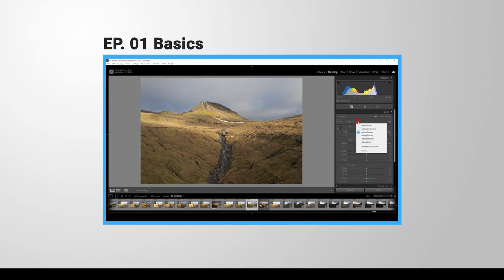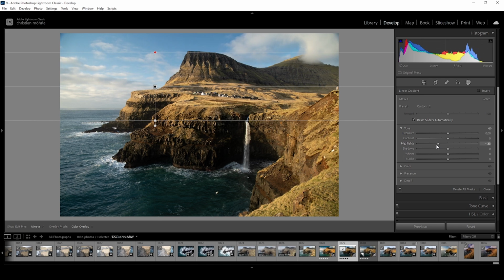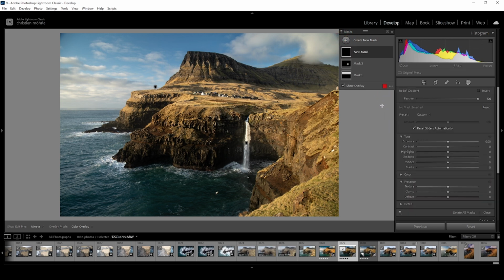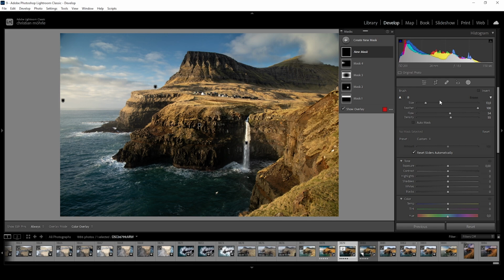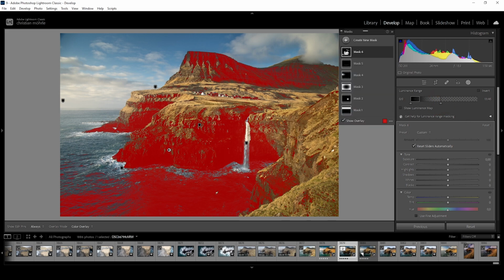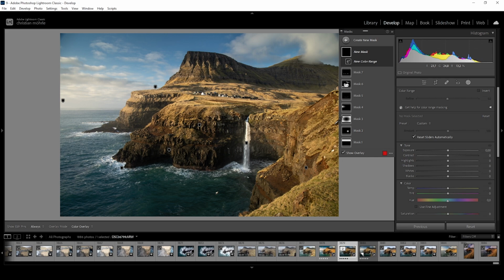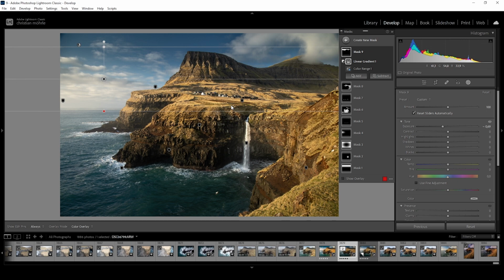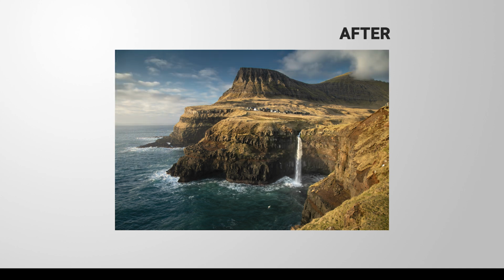How to use Lightrooms MOST POWERFUL Tool | Lightroom Masterclass EP. 02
Learning how to use Masks in Lightroom will improve your editing skills drastically! In this Lightroom Masterclass I will go thorugh every aspect of masking in detail!

You can follow along this lightroomtutorial by downloading the raw photo

0:00 Intro
Welcome to the second Lightroom Masterclass episode! This video will be all about Lightroom most powerful tool: Masks and how to use them. Understanding when and where to use Masks will improve your editing skills dramatically. This video will be very detailed so check the chapters to quickly navigate to the parts you’re interested in!

In the first episode we talked about basic adjustments. Changing these sliders affected the whole photo. Lightroom’s mask feature however allows you to make precise adjustments to specific areas of your photo. Using a range of tools, you can create masks that target specific colors, tones, or areas of the image. This feature is particularly useful for landscape photography, where you might want to brighten or darken certain parts of the image, or selectively adjust the colors.

1:05 Where to find Masks

1:28 Linear Gradient

3:12 Radial Gradient

4:53 Vignetting Effect

5:34 Sunlight Effect

7:05 Brush Mask

8:13 Luminance Range Mask Shadows

9:58 Luminance Range Masks Highlights

10:45 Intersect Mask

11:34 Color Range Mask Landscape

12:25 Color Range Mask Sky

12:54 Subtract Mask

13:34 Add Mask

14:20 AI Masks

14:35 Select Sky

15:04 Object Selection